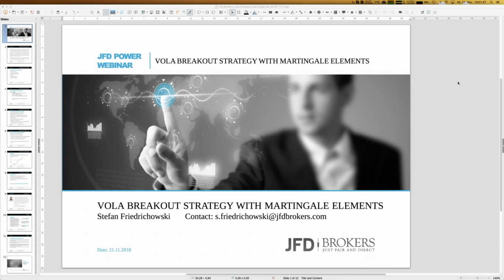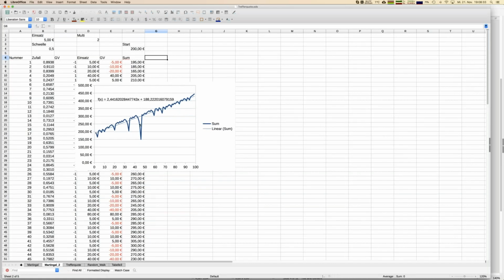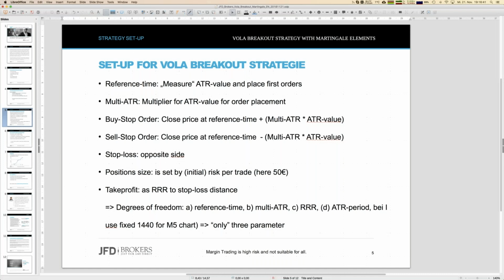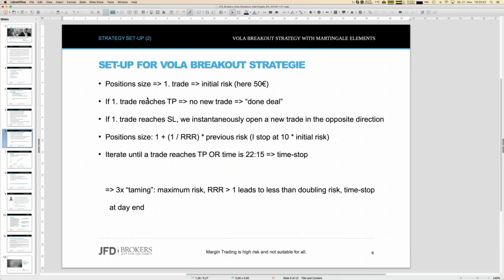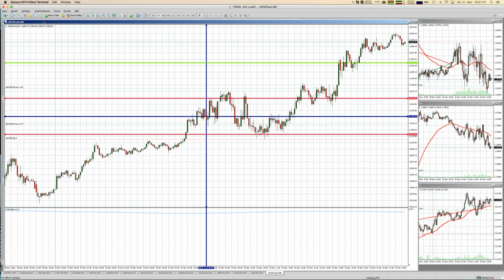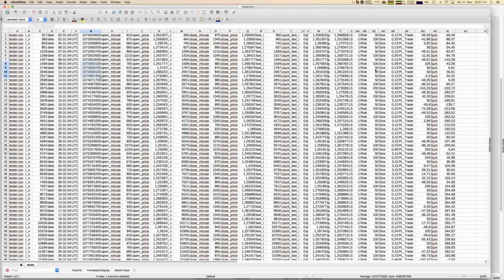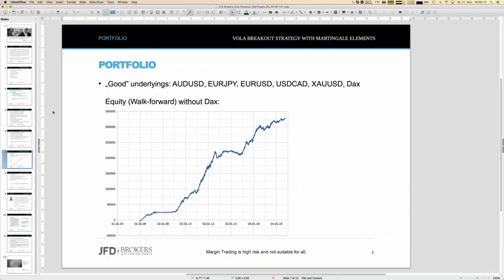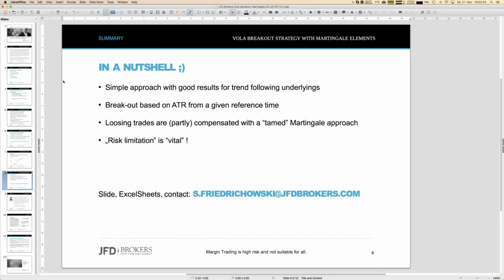Vola Break Out Strategy with Martingale elements 20181121